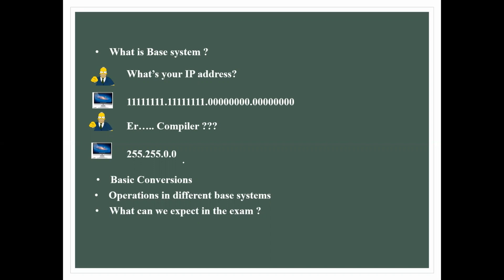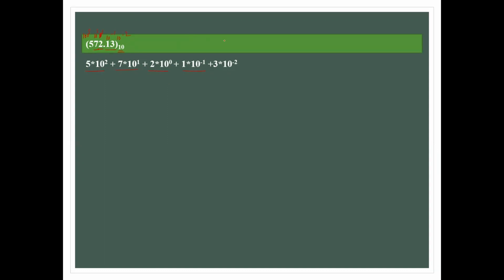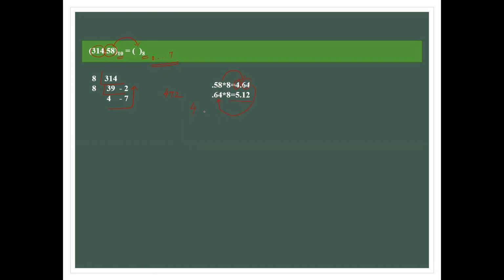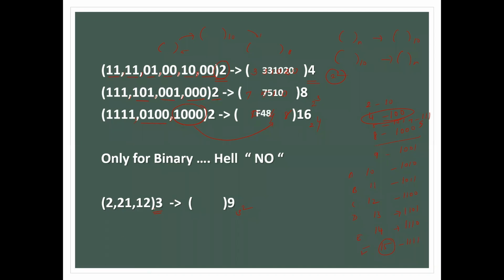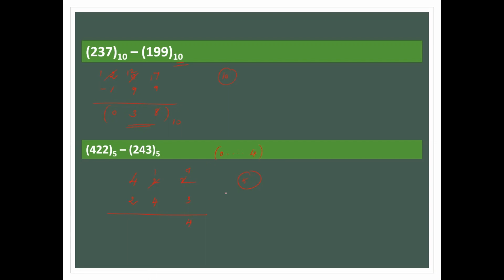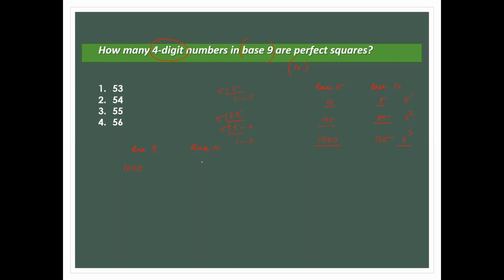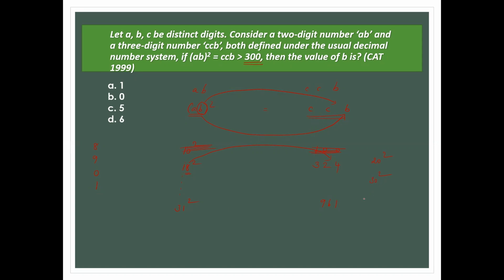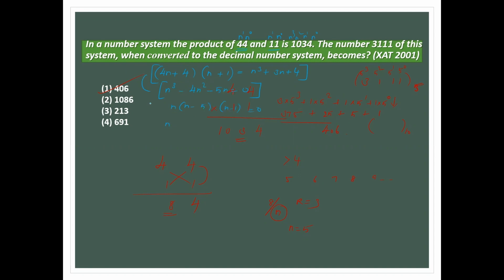Base Systems | 60 Days to CAT 2023 | FREE CAT 2023 Revision Classes | Chris Diana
A video by Chris Diana on how to prepare for the QA Section. In this class, we are talking about Base Systems. With a few more days to go for CAT 2023, GradSquare Mentors' 60 Days to CAT will be an effective way for you to revise the concepts in all the three sections of the Common Admission Test - VARC, DILR, and QA. The Common Admission Test for IIMs is scheduled to happen on the 26th of November, 2023. The test is being held in several cities and is managed by IIM Lucknow this year.